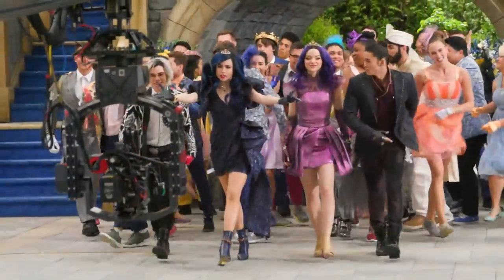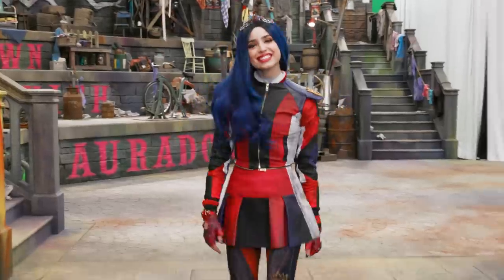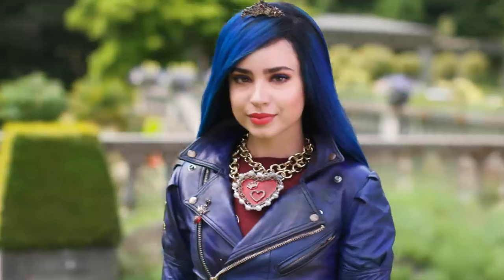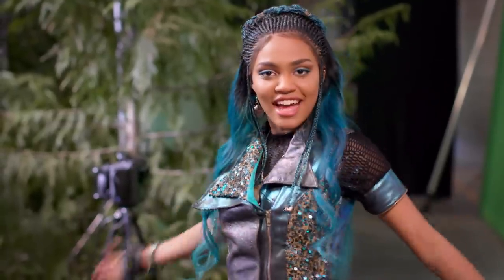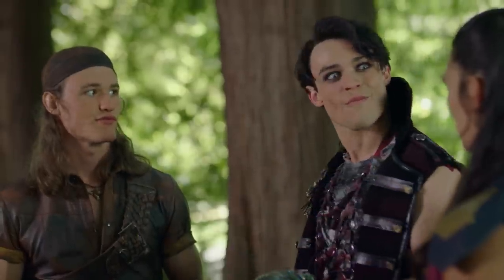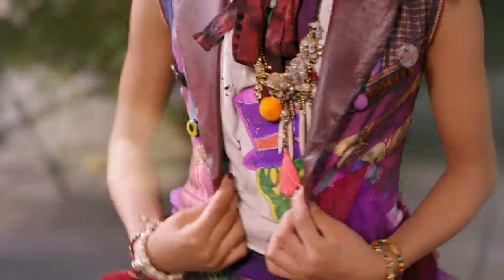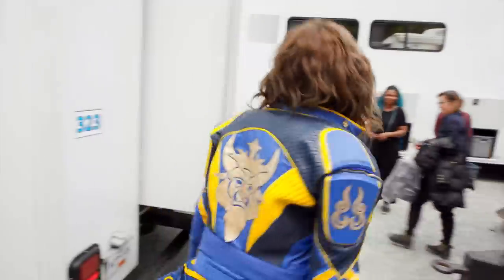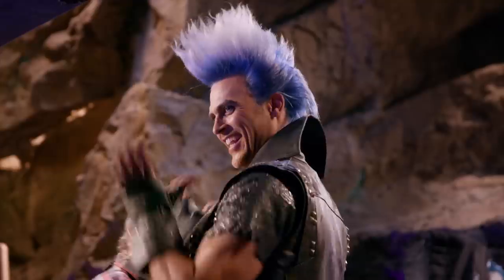Wardrobe 👗| Road to Auradon | Descendants 3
VKs...but make it fashion! Dove Cameron, Sofia Carson, Cameron Boyce, BooBoo Stewart, China Anne McClain, and more of your favorites are here to talk about how their unique styles have evolved in the latest film!

Watch Descendants 3 on Disney Channel and in the DisneyNOW app!

Mal (Dove Cameron), Evie (Sofia Carson), Carlos (Cameron Boyce) and Jay (BooBoo Stewart) return to the Isle of the Lost to recruit a new batch of villainous offspring to join them at Auradon Prep.  When a barrier breach jeopardizes the safety of Auradon during their departure off the Isle, Mal resolves to permanently close the barrier, fearing that nemeses Uma (China Anne McClain) and Hades (Cheyenne Jackson) will wreak vengeance on the kingdom.  Despite her decision, an unfathomable dark force threatens the people of Auradon, and it's up to Mal and the VKs to save everyone in their most epic battle yet.